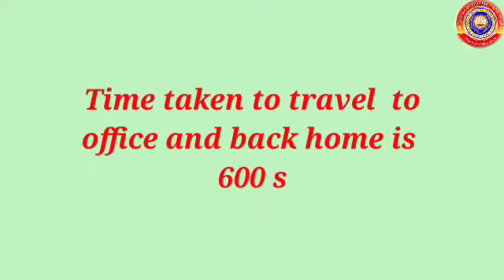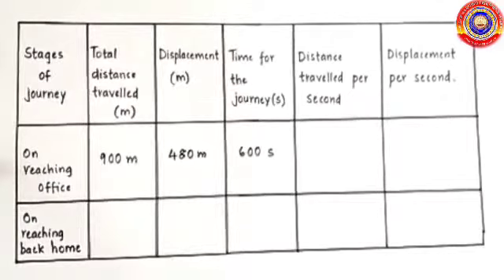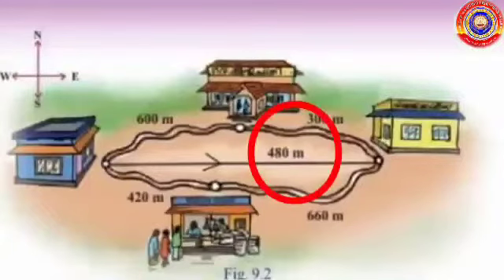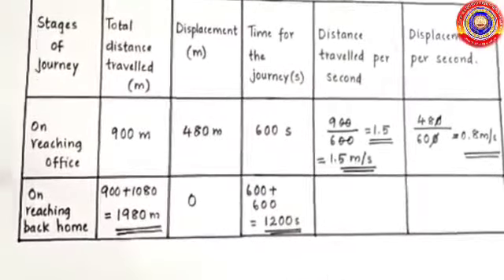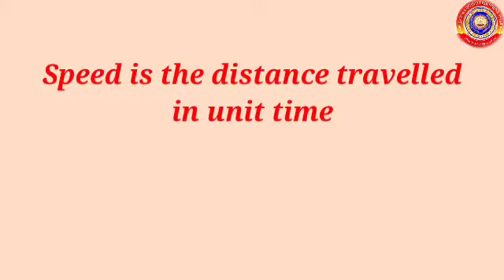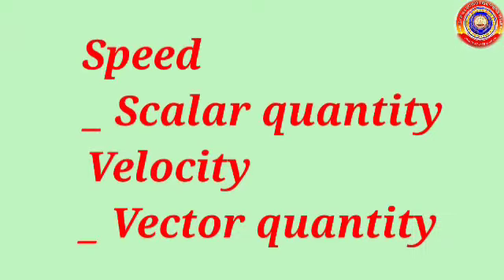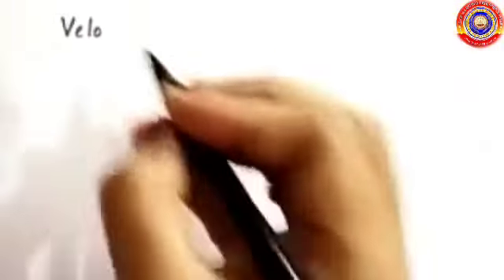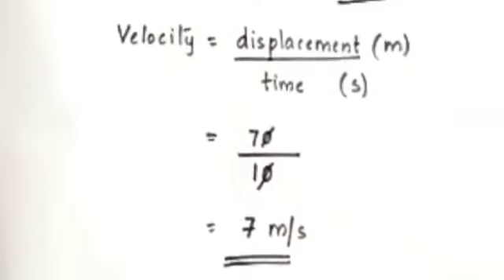KRSMA#Standard 8 Basic Science Part 5 Chapter 9 Motion